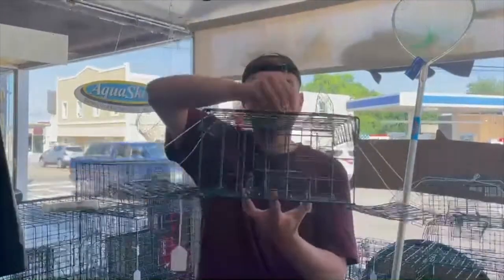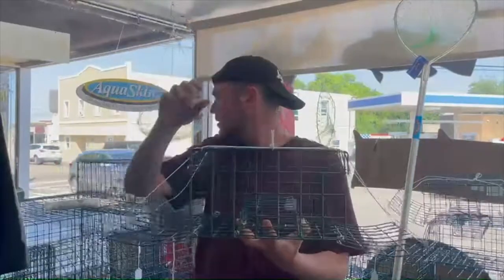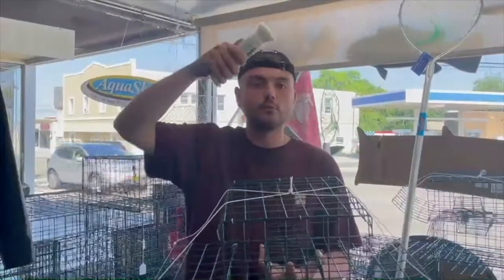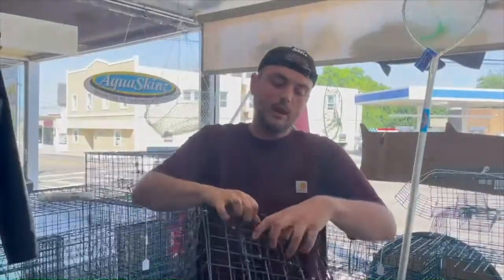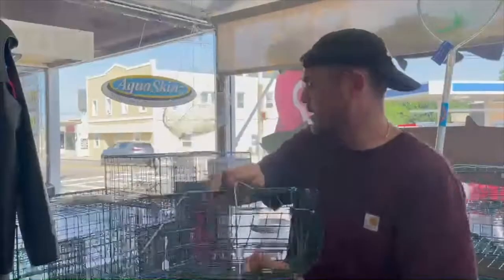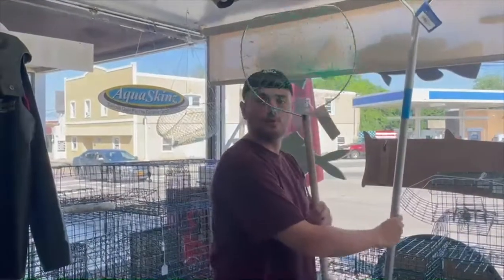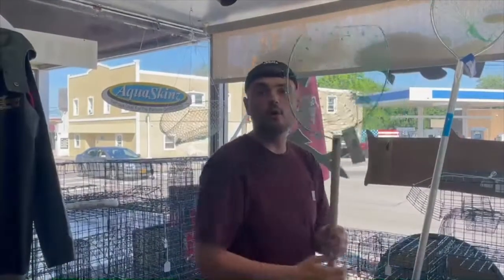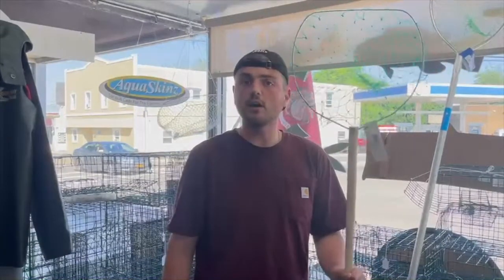Crabbing In Patchogue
Here are some great and easy ways to target these tasty crustaceans.